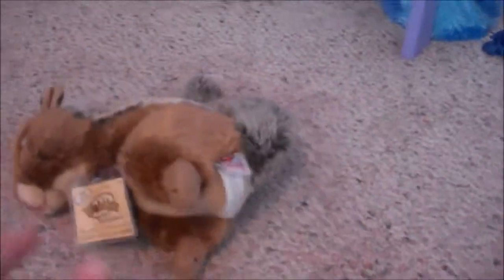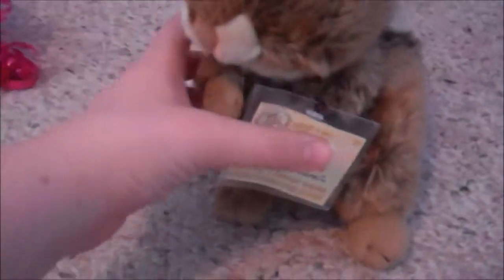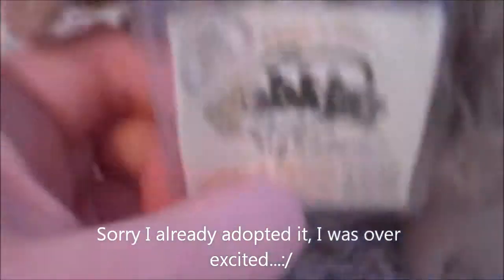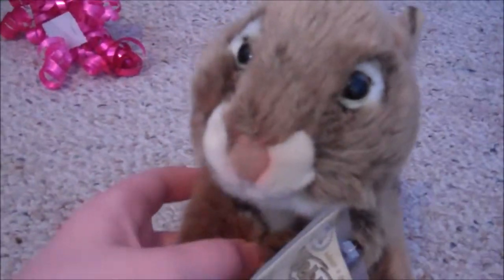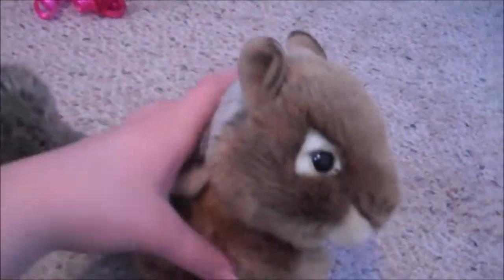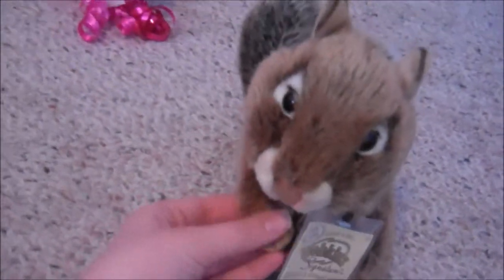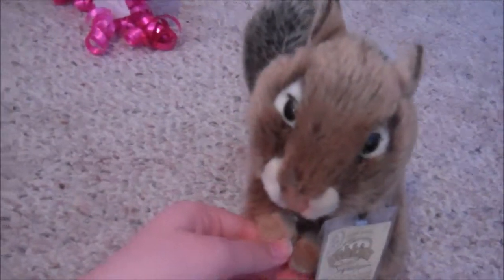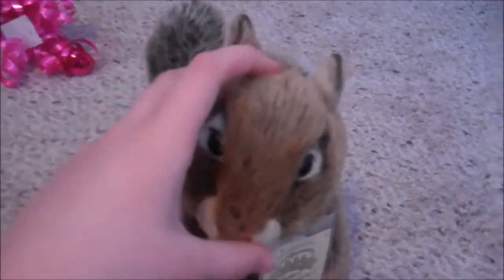Showing My New Webkinz Signature Chipmunk!!!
Hey everyone! So I got the webkinz signature chipmunk, I will name it Alvin. I love this signature so much and it is so soft too! I'm sorrry that I can't do an adoption of it but I might do a video where I can show you what exclusive item came with it and stuff like that.